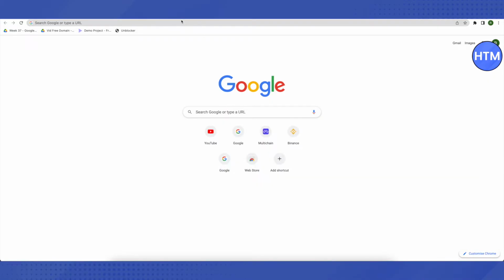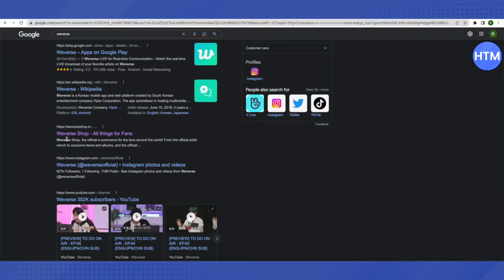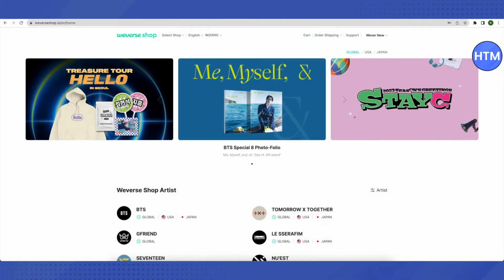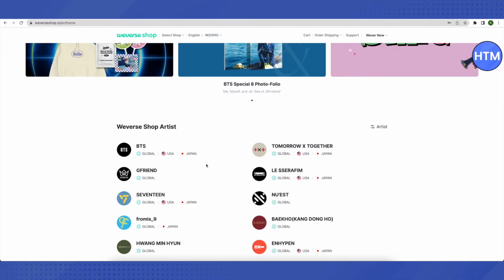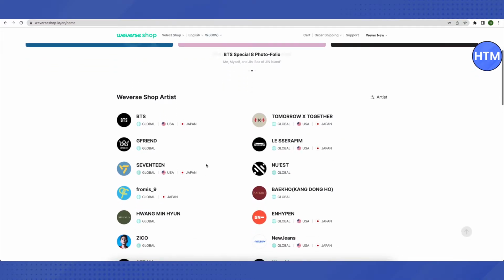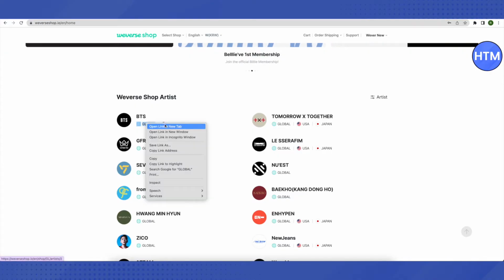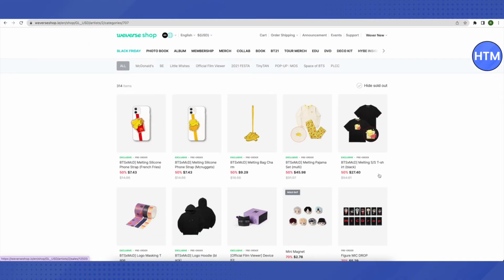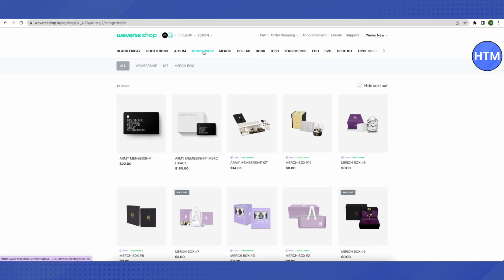How To Buy Weverse Membership (FAST!)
How To Buy Weverse Membership. It’s a very easy tutorial, I will explain everything to you step by step.